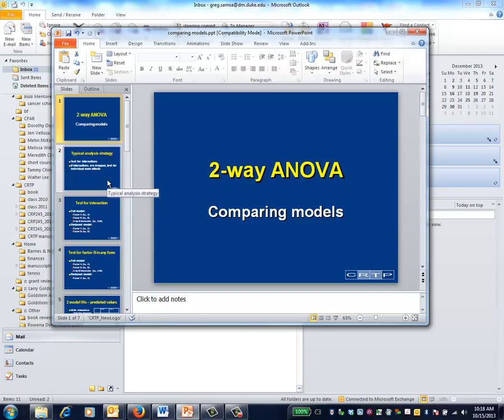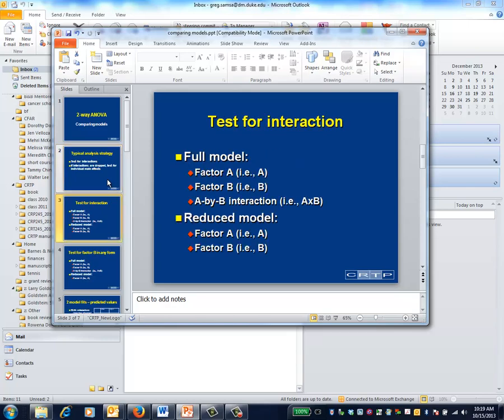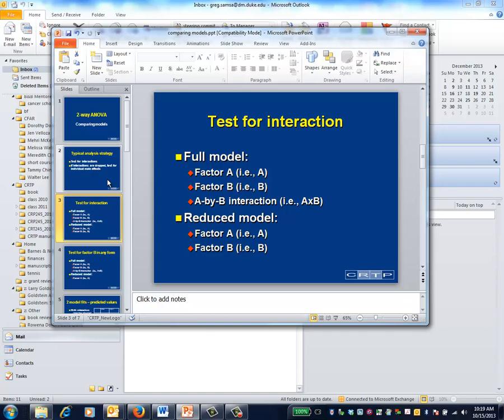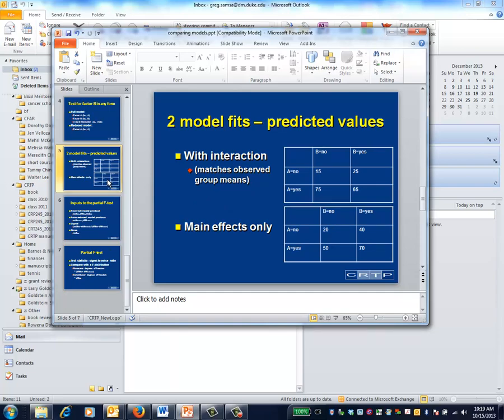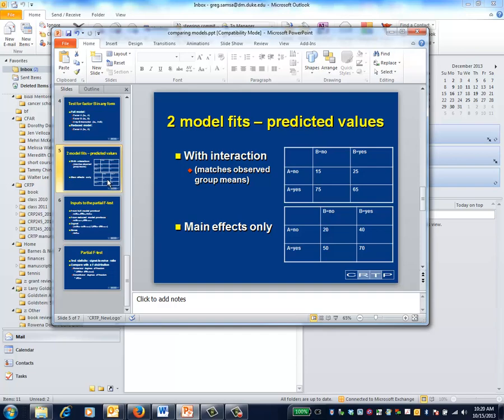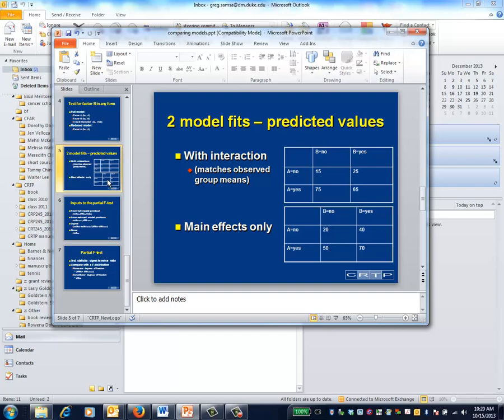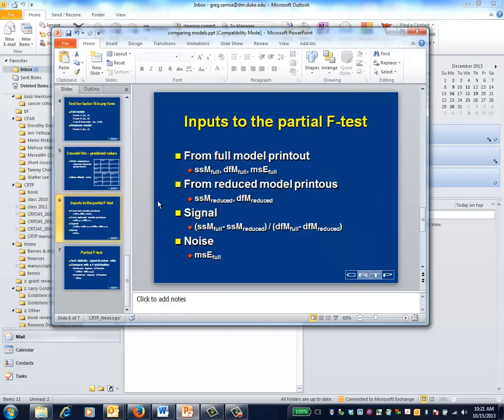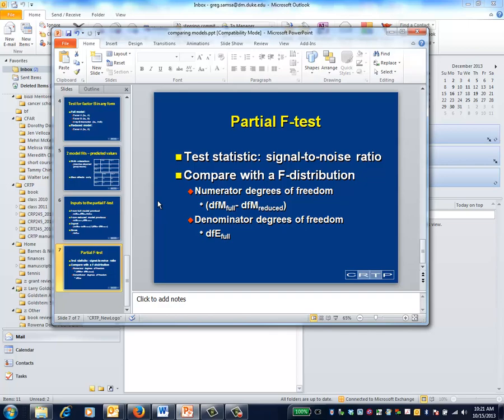2-way ANOVA: comparing models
Comparing nested pairs of models usign the partial F-test